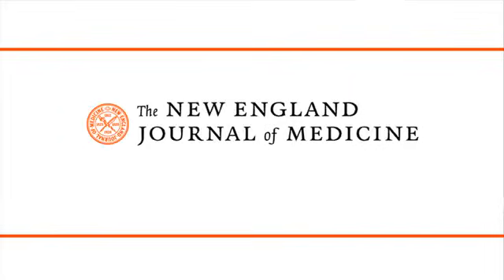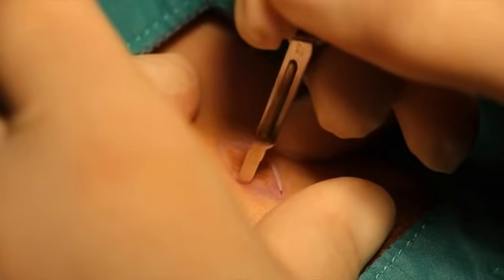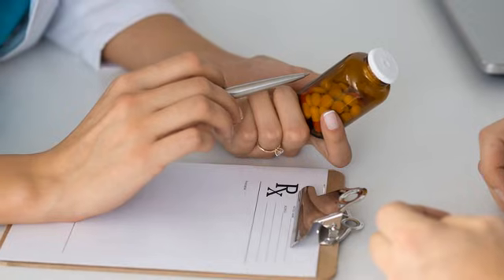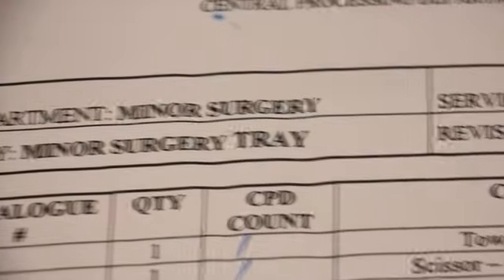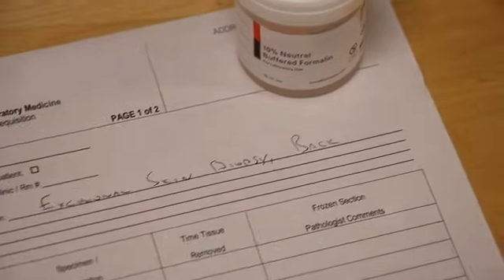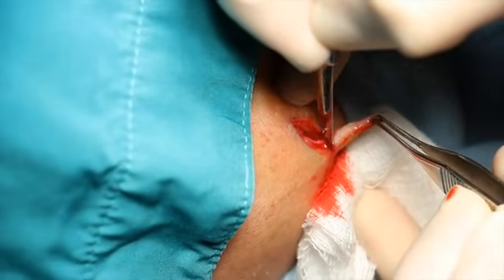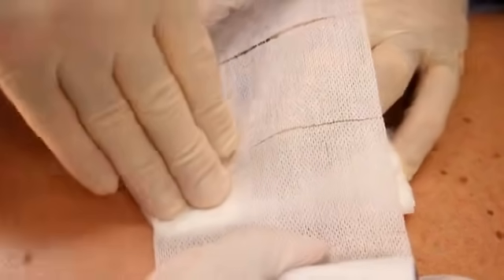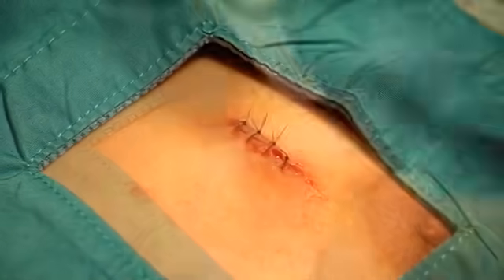How to perform an elliptical excision of the skin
Taken from The New England Journal of Medicine (2019;380:19). T.J. Shaun et all demonstrate this surgical procedure to take skin samples.